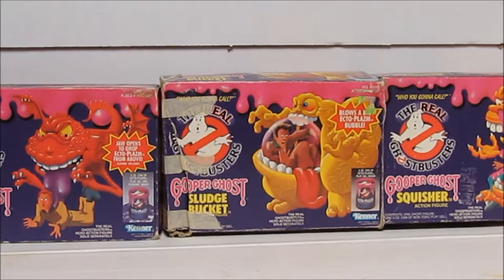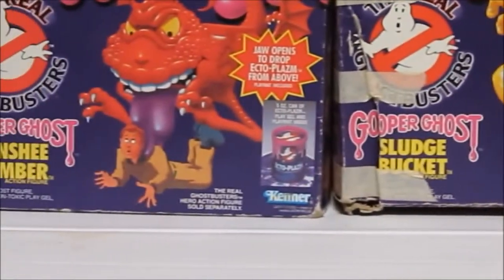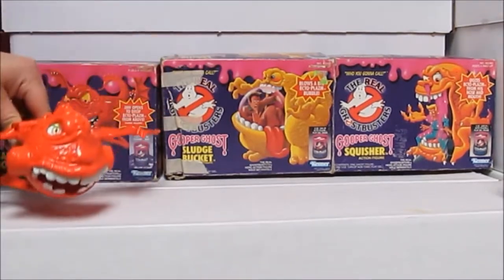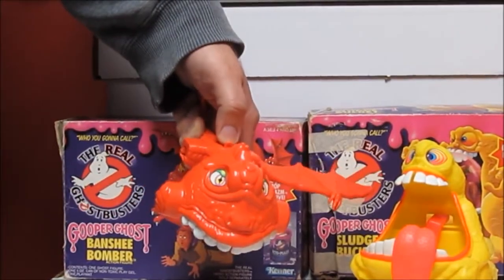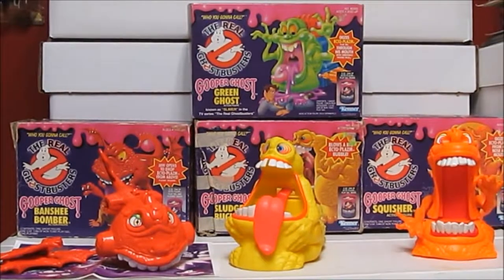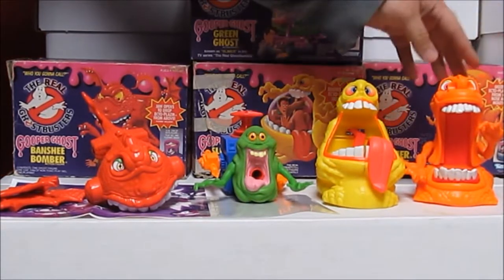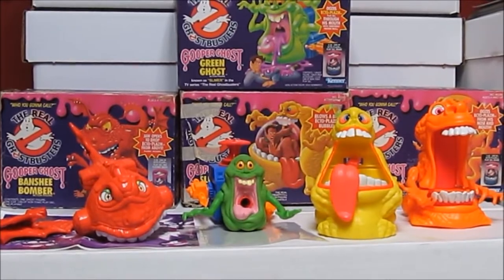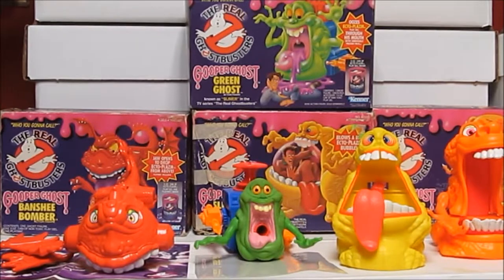The Real Ghostbusters Gooper Ghost Vintage Kenner Review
Here's an old video i did circa 2011 for my old (now defunct) youtube channel. Hope you enjoy this little trip down memory lane.

P.S. -Now i'm inspired to do Individual reviews in Action... Just Wait!!!